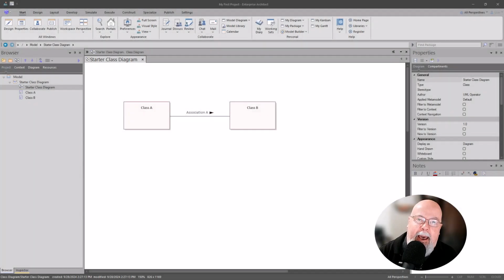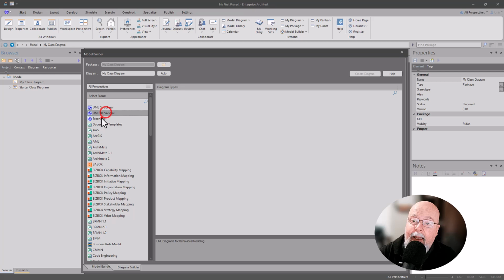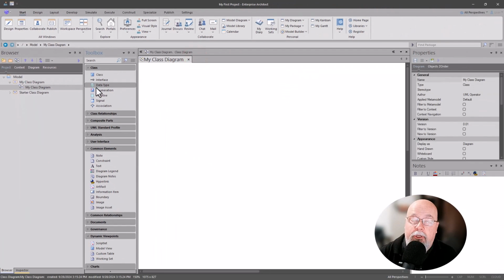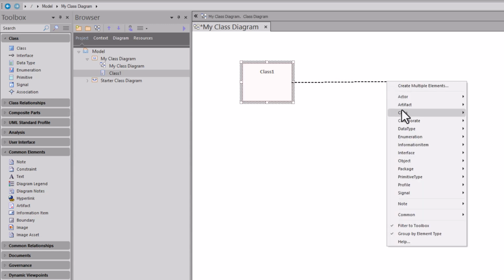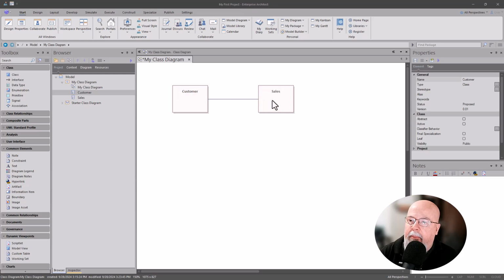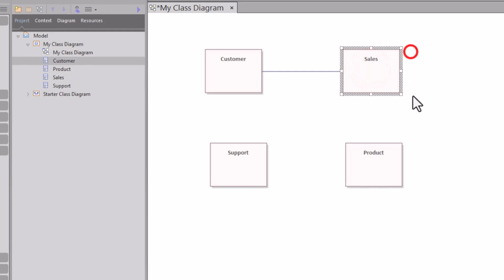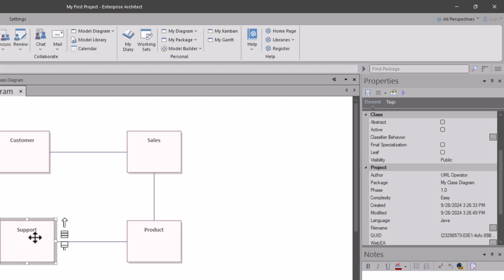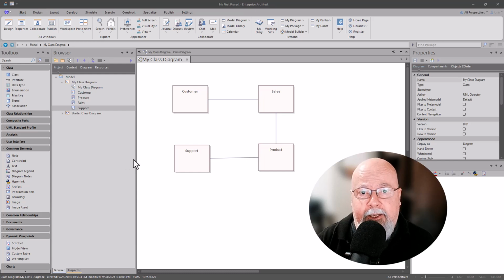My First Class Diagram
In this episode, we are going to start our first Class Diagram.

Chapters

0:00 - Intro
0:28 - Getting Started
1:56 - Diagram Specific Toolbox
3:15 - Start Diagramming
6:46 - Understanding GUIDs
7:57 - Outro